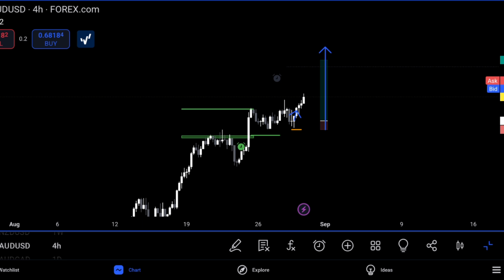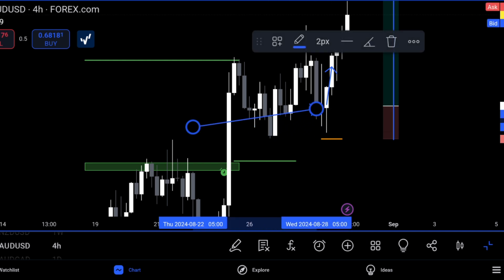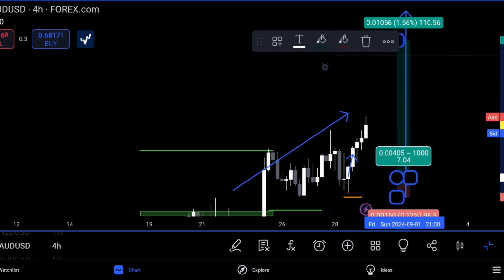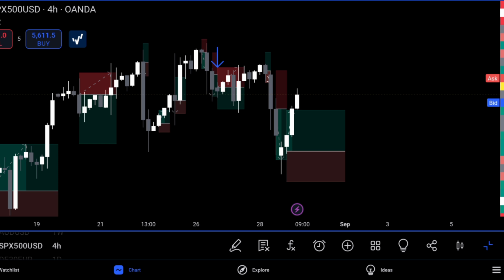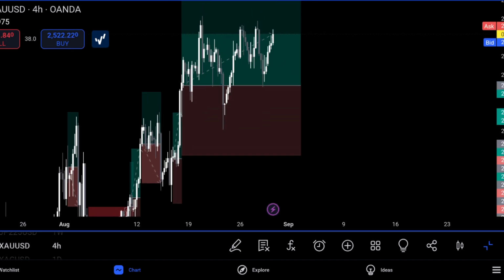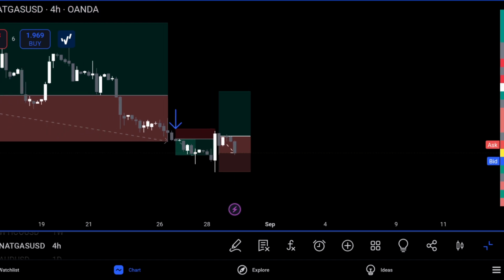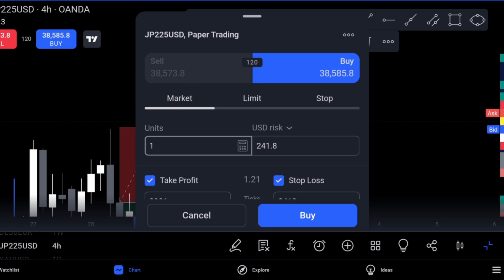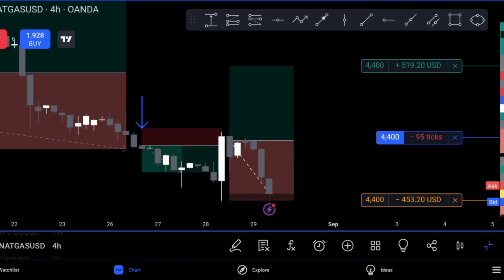Trading View Leap Challenge: Day 21 (Aug 2024)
DAE trading... three simple steps to start
D= Direction
A= Area of interest
E= Entry